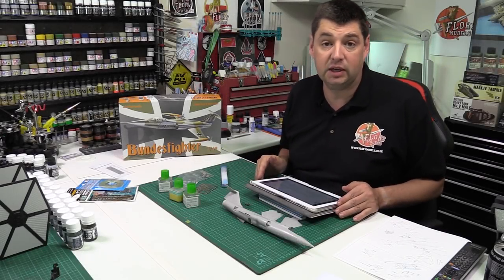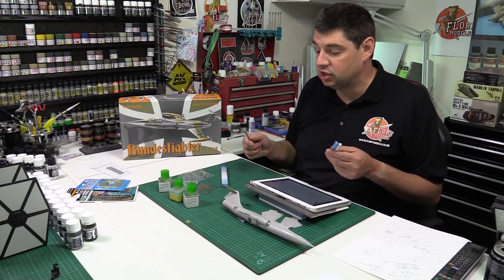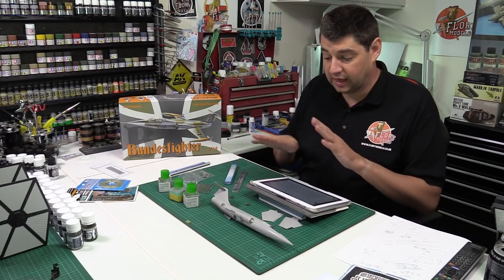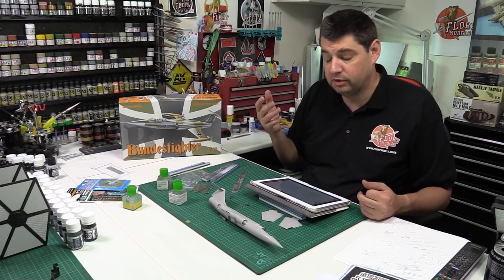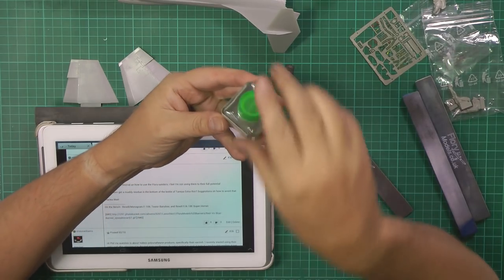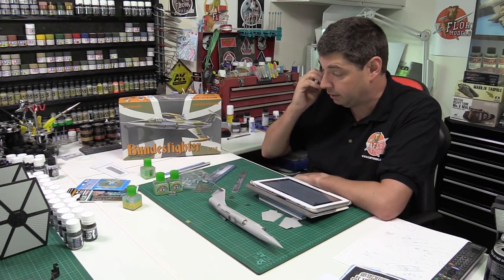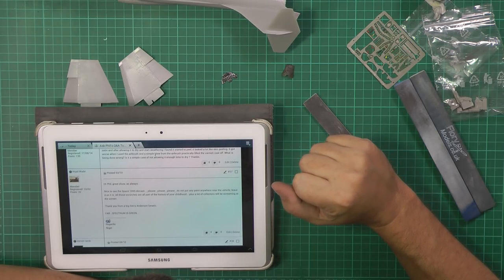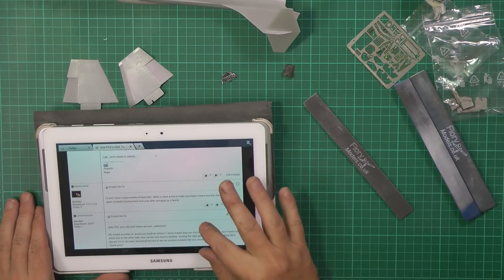Flory Models Daily Vlog Tuesday Q&A 6th October 2015